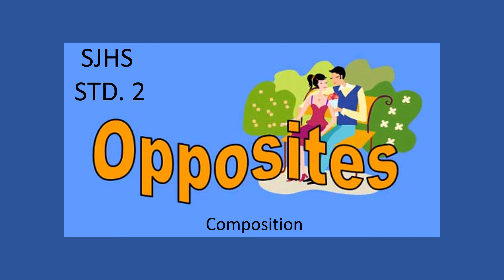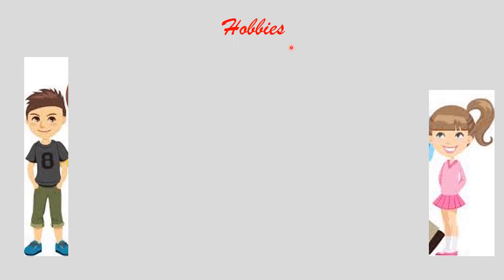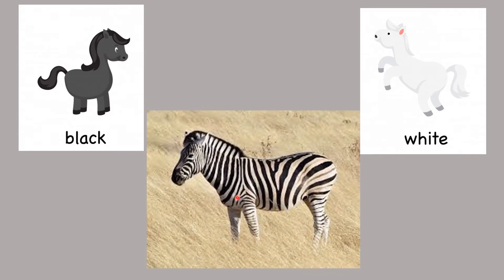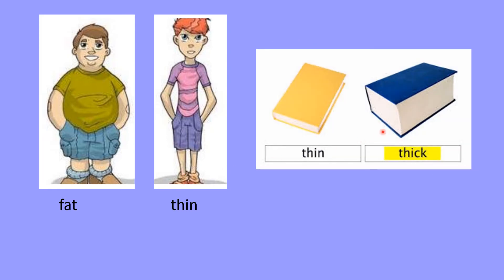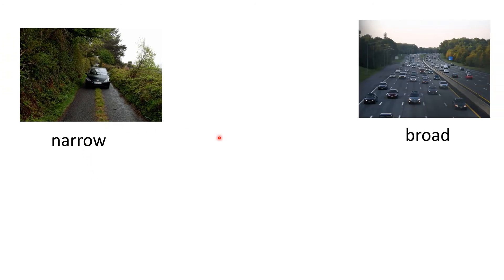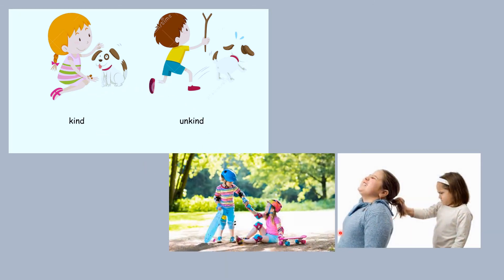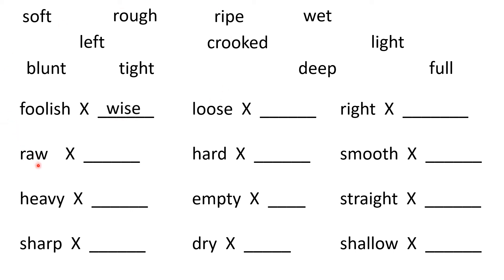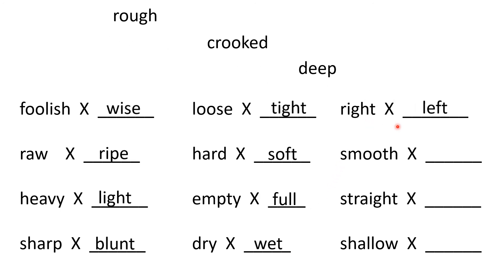Opposites 2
To help children learn about opposites.